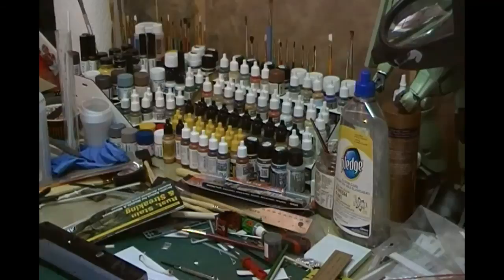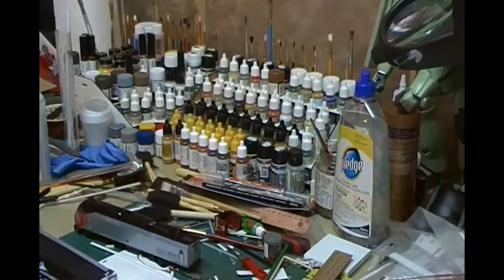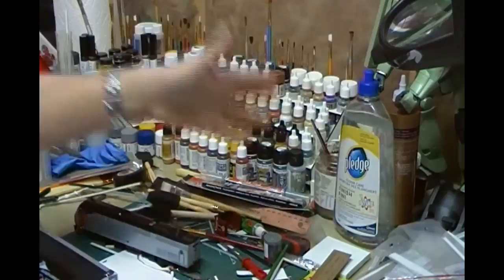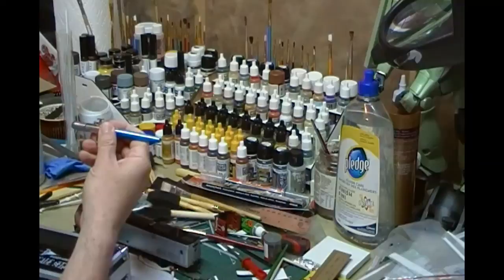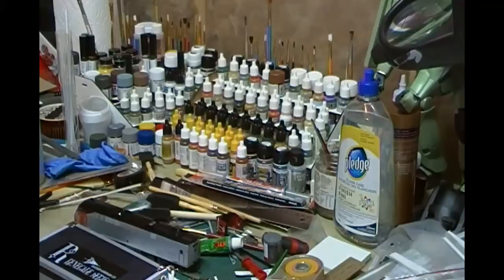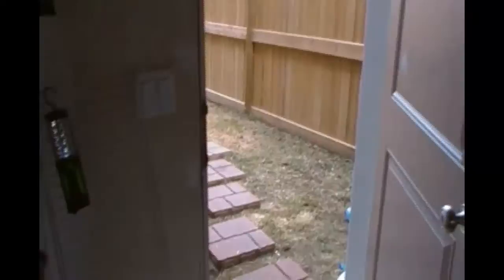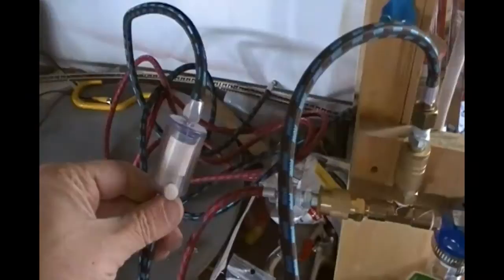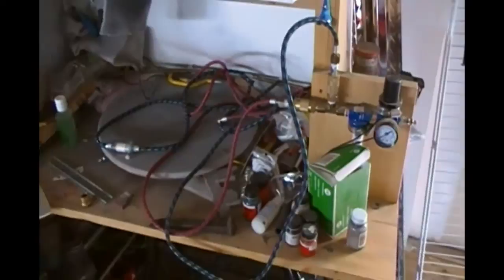Weathering the coke ovens part 1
I'm doing a series on how I weather the Walthers coke ovens kit.  This first video takes a look at my work bench then some priming.